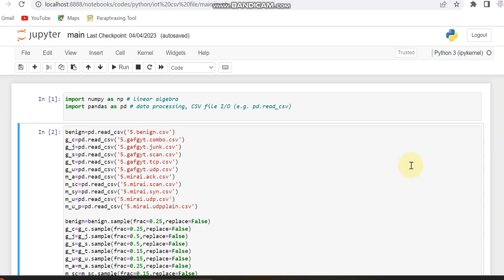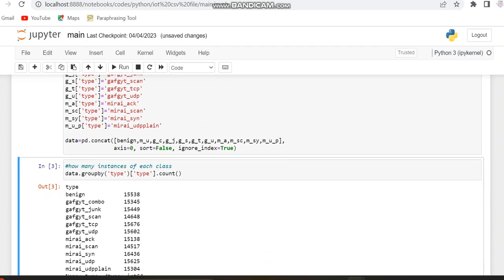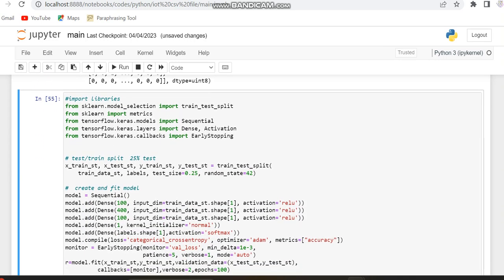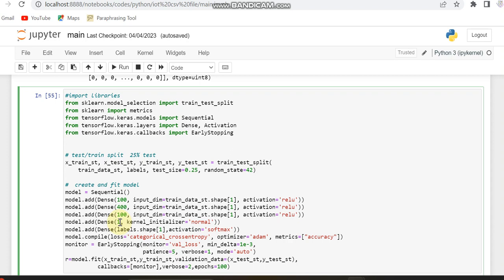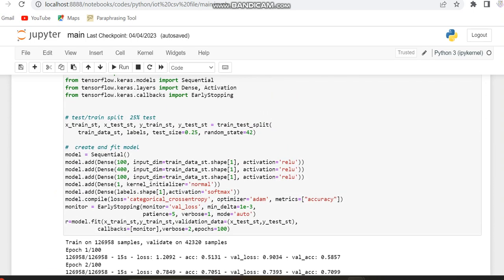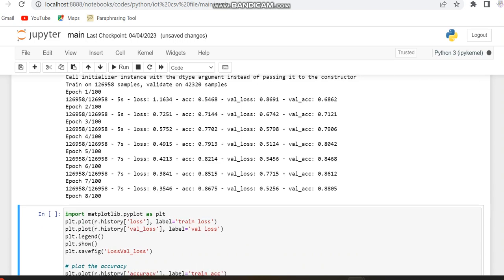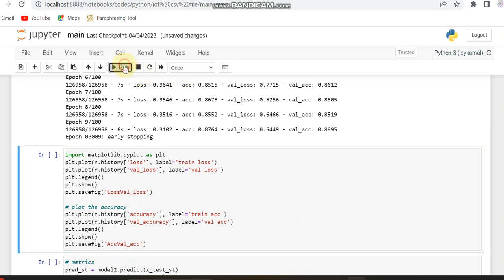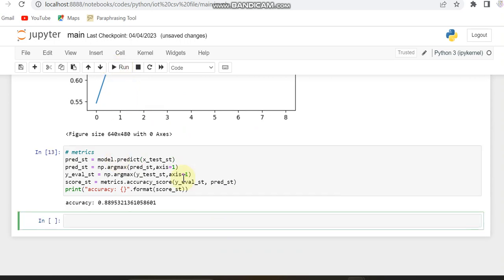Artificial Neural Network ANN Basic Python Code with csv file/ Machine Learning ANN Python code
This video describes Artificial Neural Network ANN Basic Python Code with csv file/ Machine Learning ANN Python code